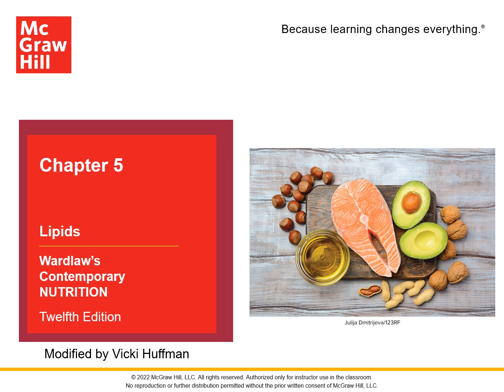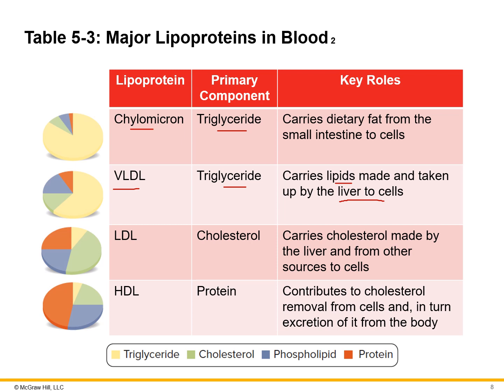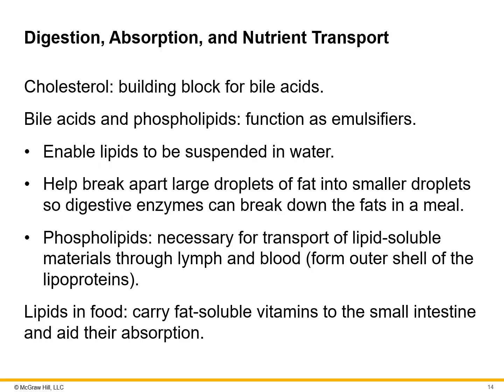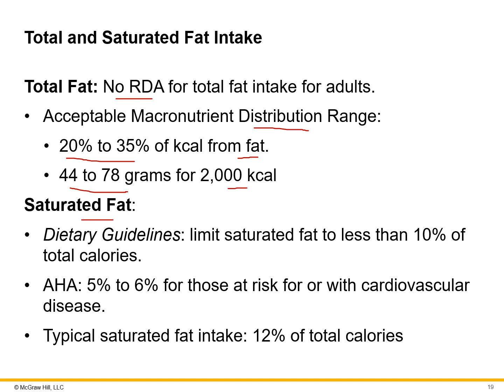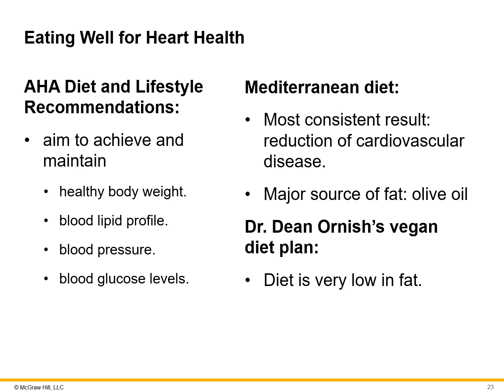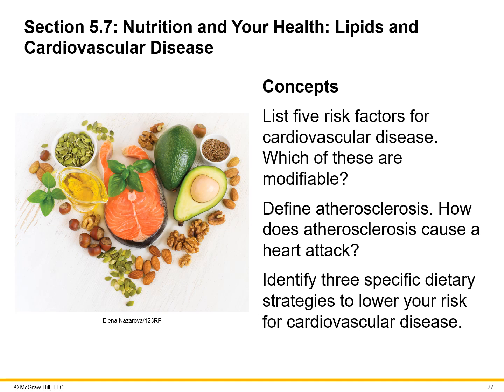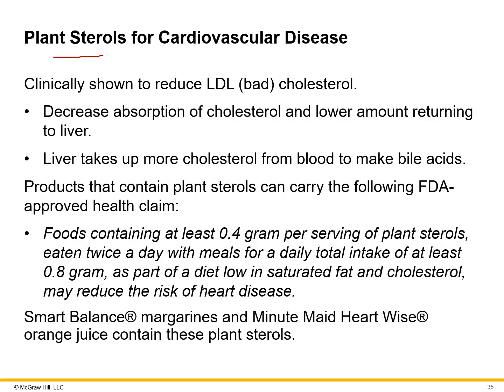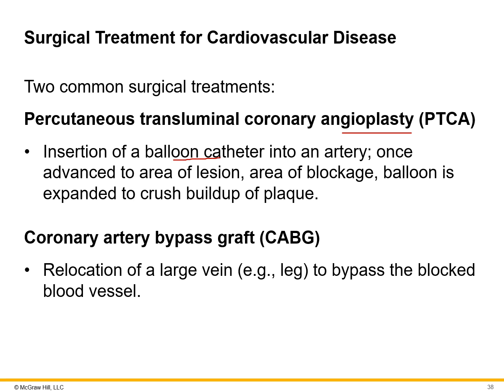Ch 5b recording